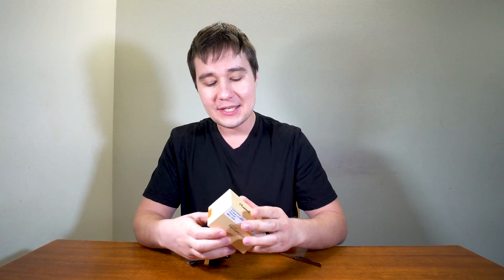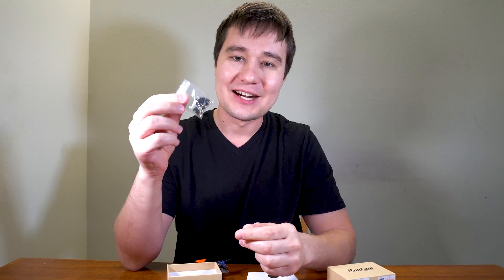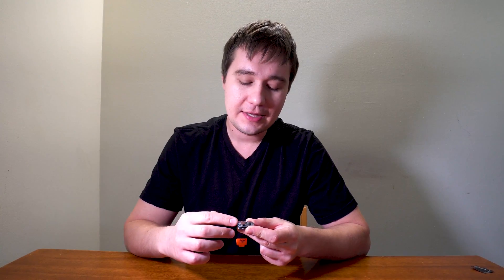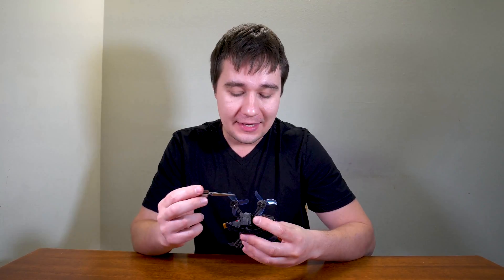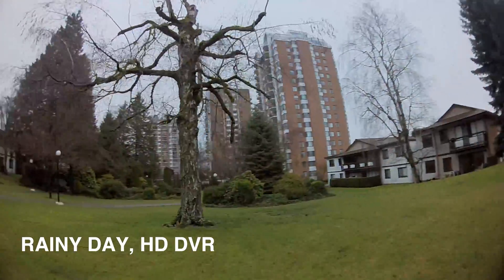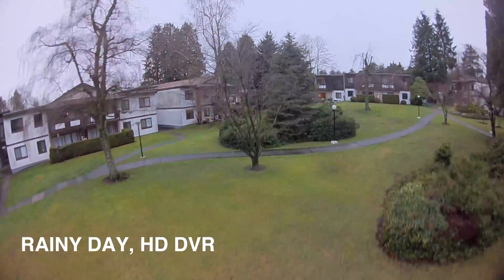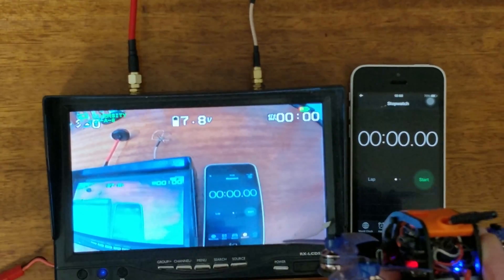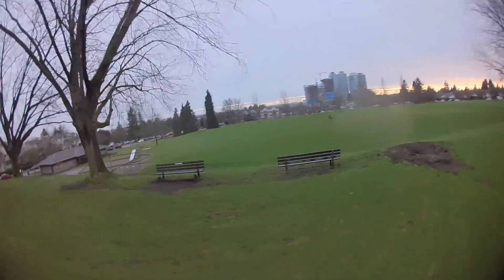RunCam Split Mini Review | Day and Night Performance | Latency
Comprehensive review of RunCam Split Mini where we are unboxing it, checking out product, comparing its performance in different light conditions, test its latency and look at FPV footage of the drone you can build with it.